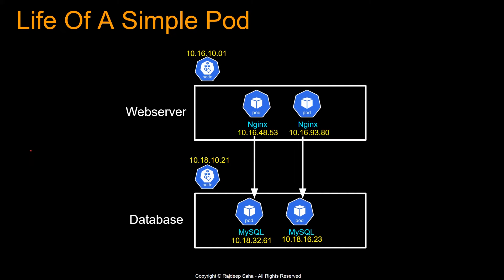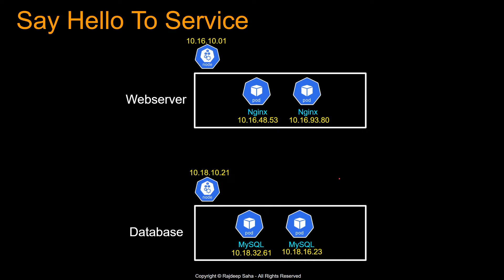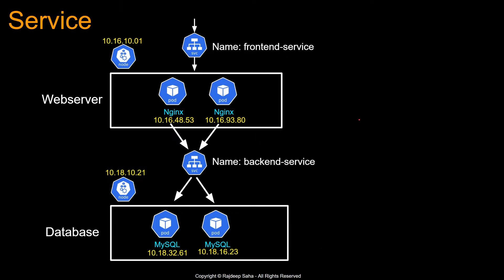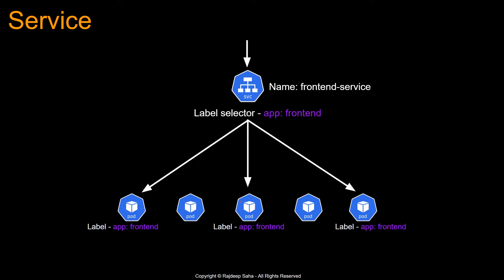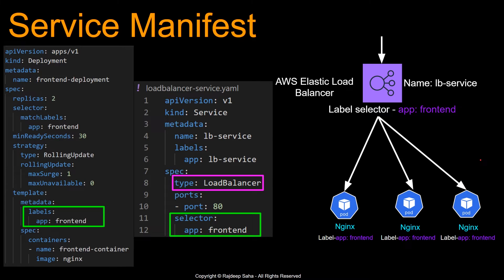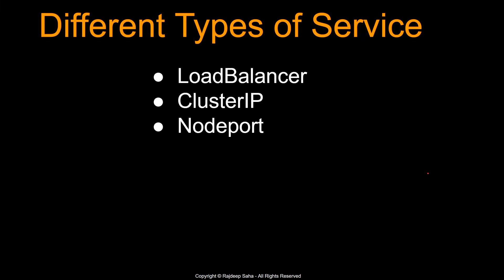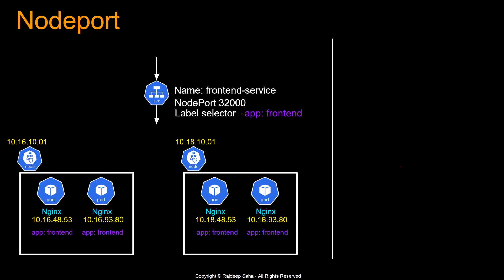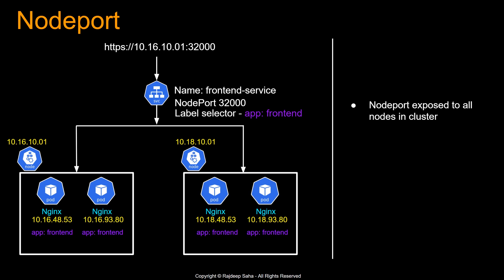Kubernetes Service Types | Nodeport, ClusterIP, LoadBalancer + Manifest YAML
In this video, we will learn what is Kubernetes Service and why we need them. Then we will look into different types of services - ClusterIp, Nodeport and Load Balancer. Each type is explained with corresponding manifest file.